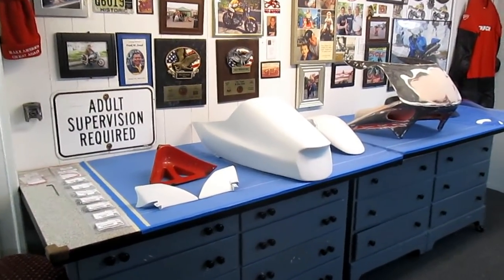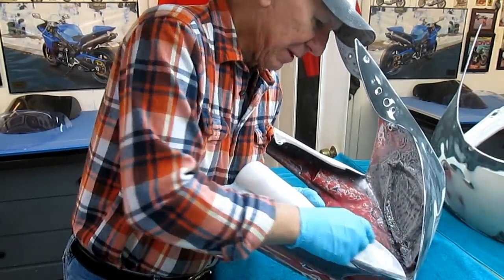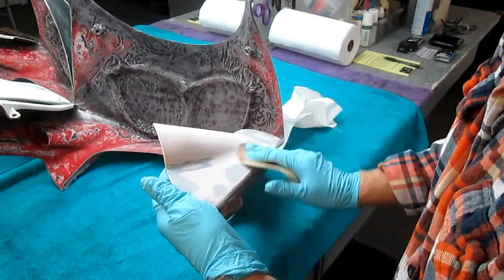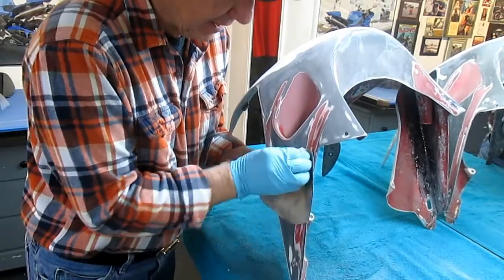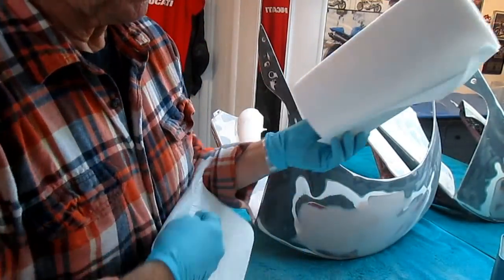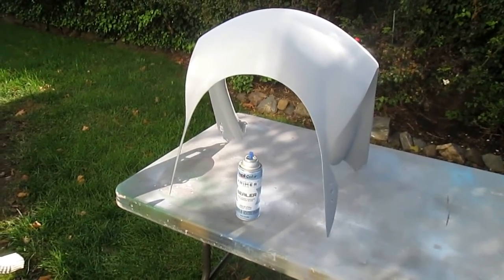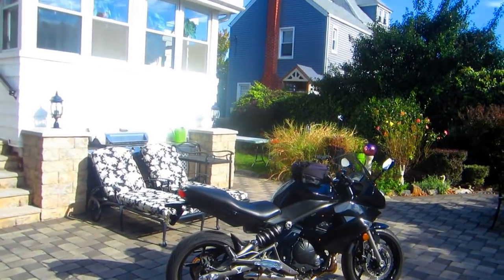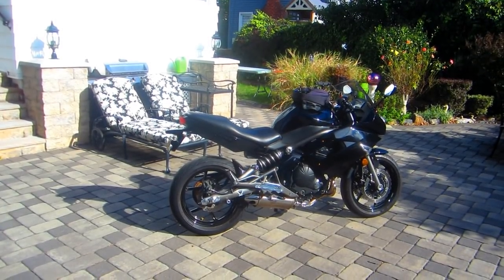pt 18 FZR RESTORATION,PRIMER AND FINAL SANDING AT LAST .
FINAL SANDING AND FIRST COATS OF PRIMER WENT ON SO SMOOTHLY WE SNUCK IN A SHORT RIDE TO CHECK OUT THE BEAUTIFUL LEAF CHANGING IN OUR AREA.